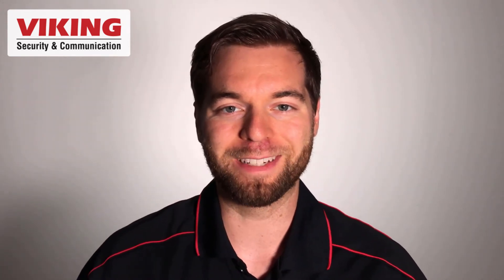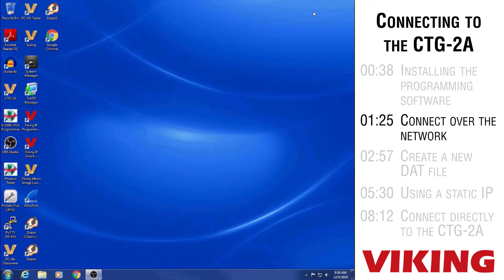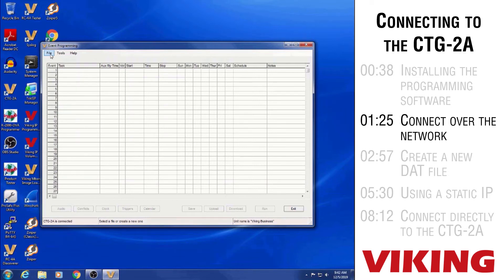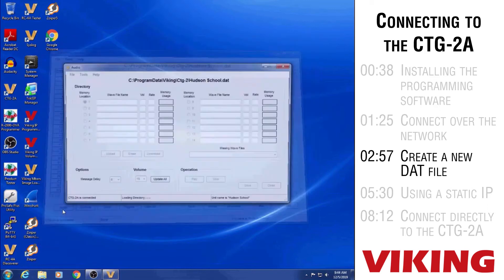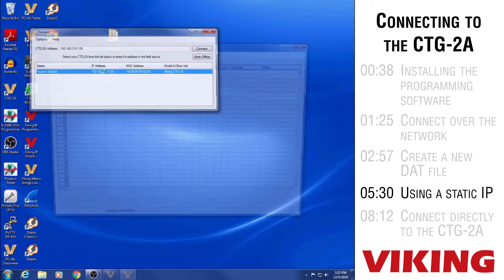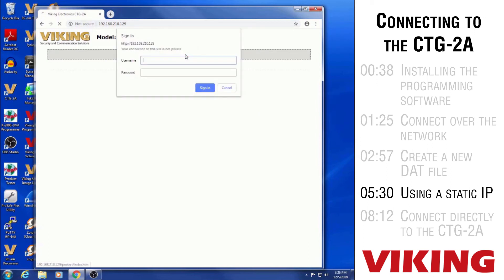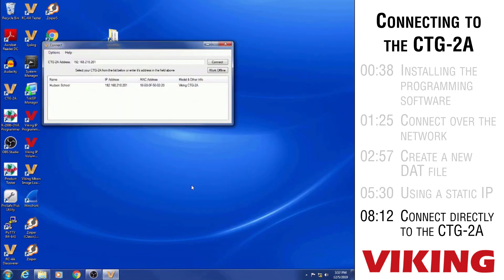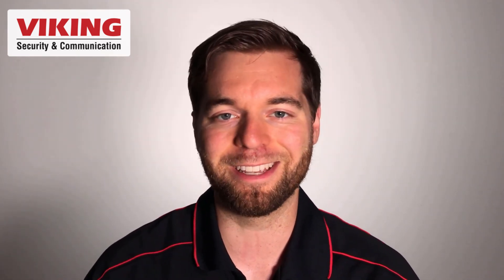Programming the CTG-2A Timed Message and Tone Generator | Part 1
Learn how to program the CTG-2A with this step by step guide. Useful for school bell systems, manufacturing shift schedules, emergency tone generator, and more!

Part 1 includes installing programming software, connecting to the unit over the network, creating a new DAT file, using a static IP address, and connecting directly to the CTG-2A from your computer.